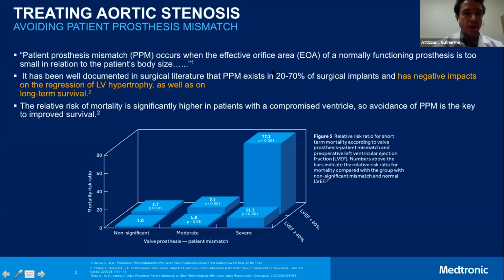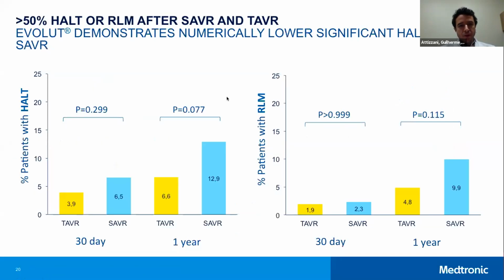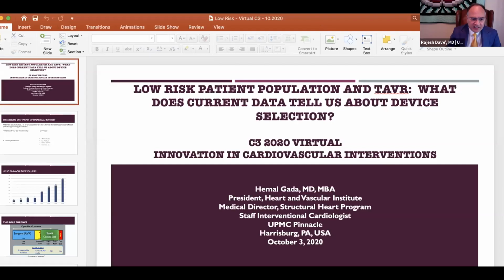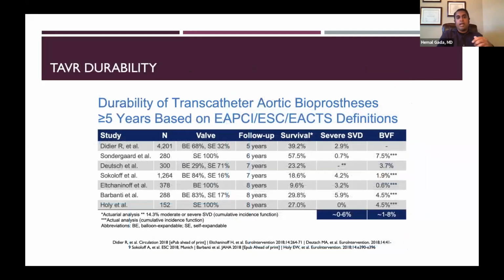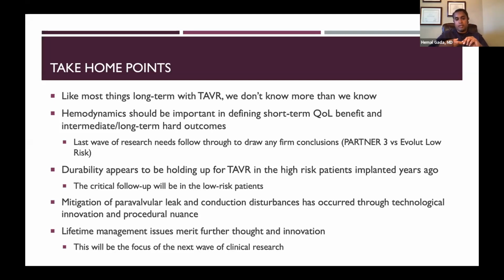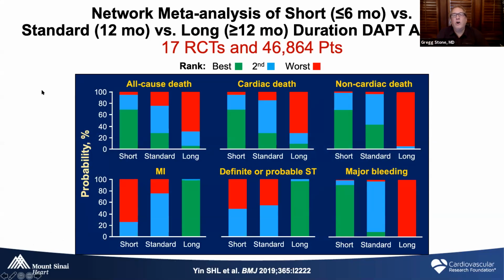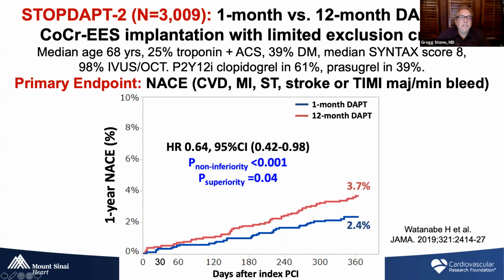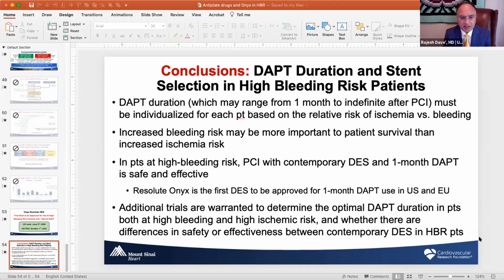Cardiovascular Interventions: Recent Advances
C3 Course Director:  Rajesh Dave', MD, FSCAI
The Ortenzio Heart Center at Holy Spirit Hospital

Speakers:
Guilherme Attizani, MD
Valve and Structural Heart Center at University Hospitals of Cleveland

Hemal Gada, MD
Heart and Vascular Institute at UPMC Pinnacle

Gregg Stone, MD
Mount Sinai Heart Health System

An educational grant has been provided by Medtronic.